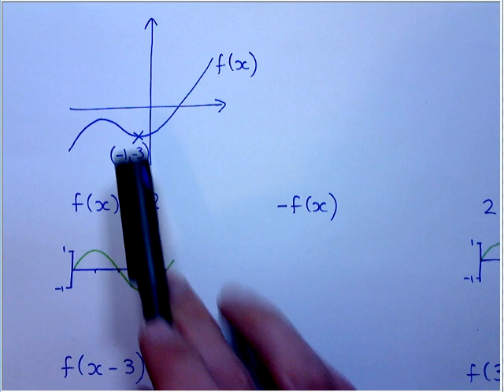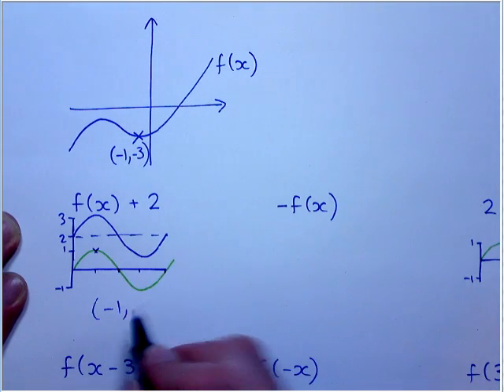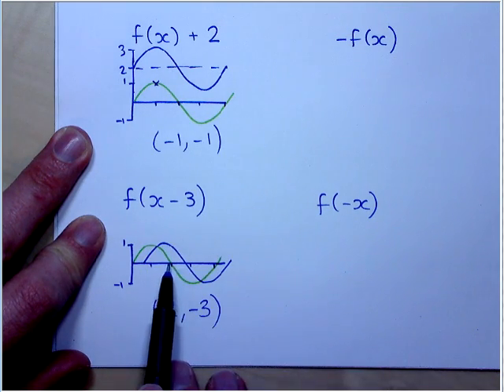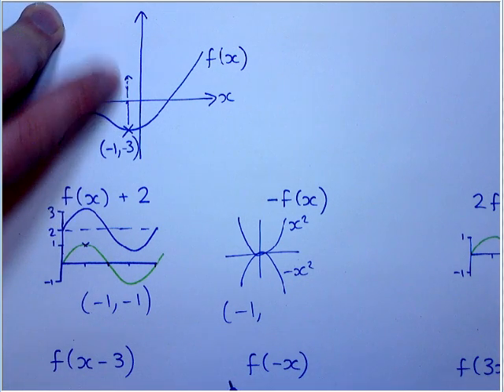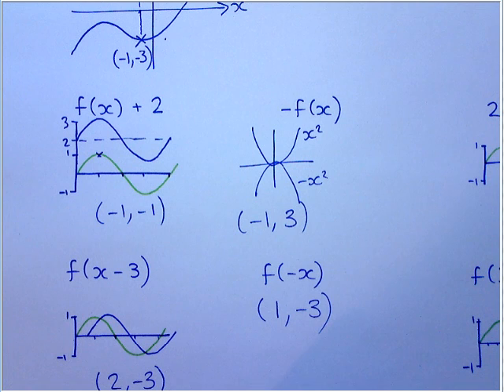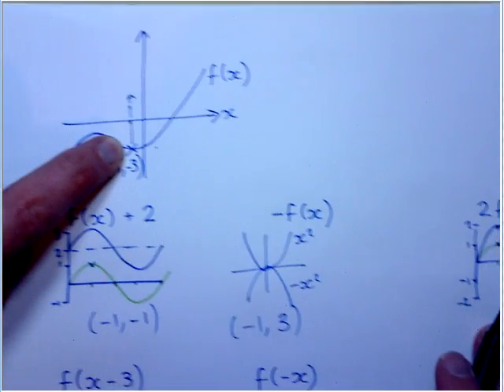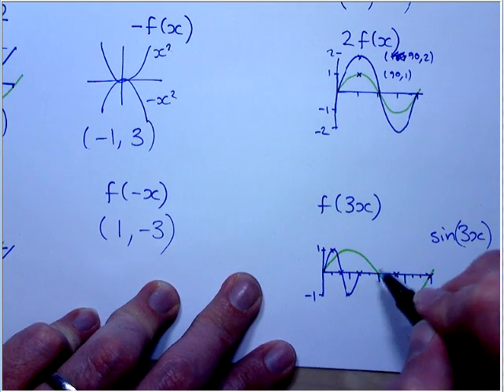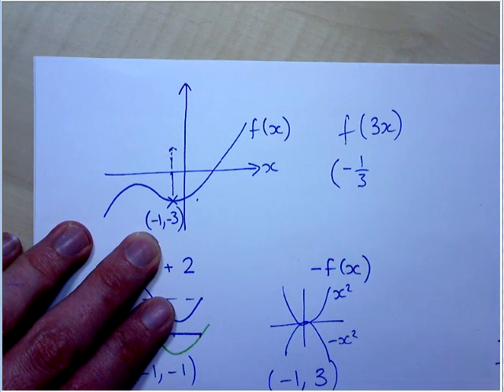day 4 transforming functions